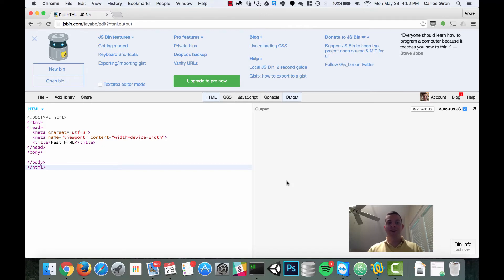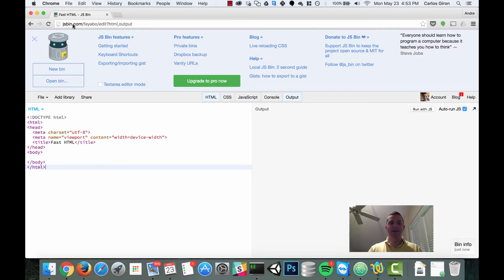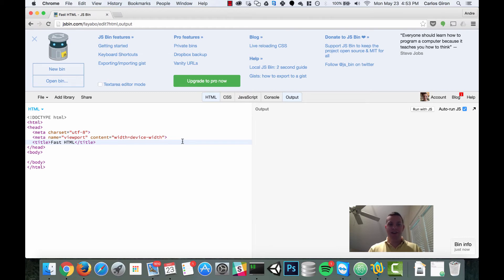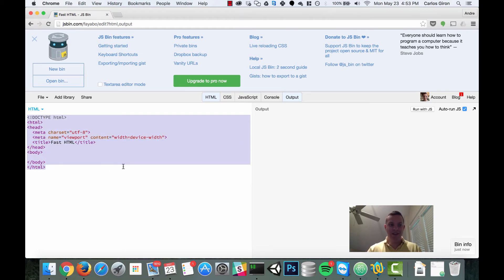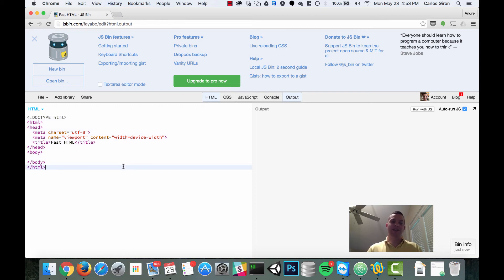Fast HTML: Intro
Welcome to Fast HTML, my HTML tutorial series!
In this series, we will learn more about how to write HTML code.